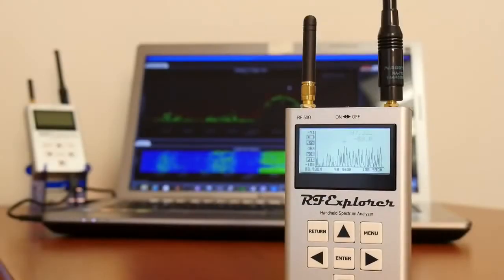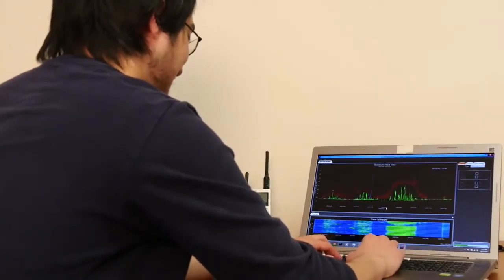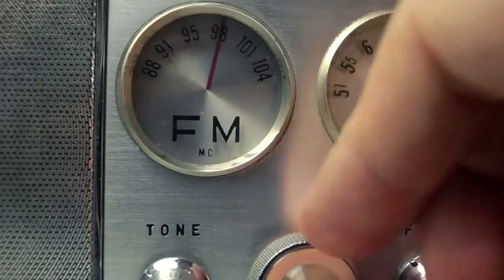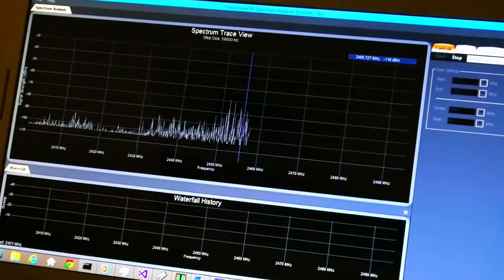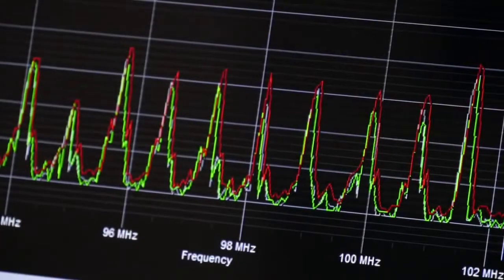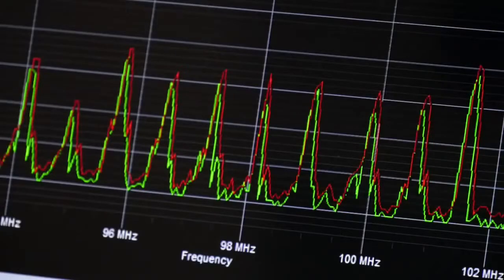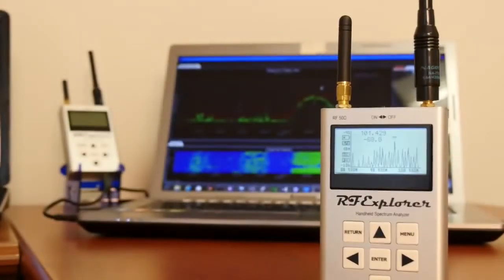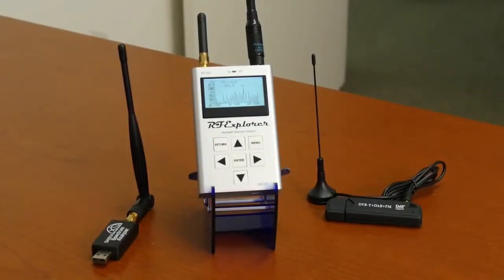Spectrum Analyzer RF or Wifi Spectrum Analyzer Overview by Nuts About Nets